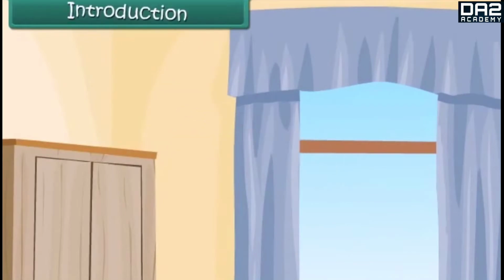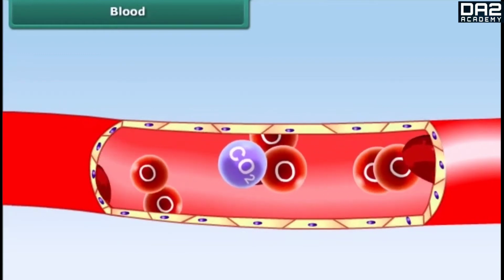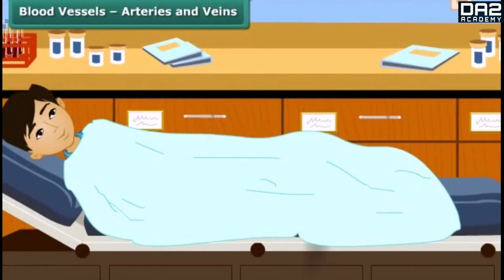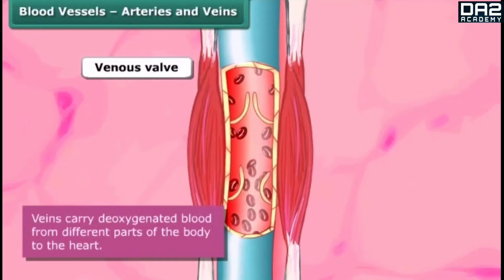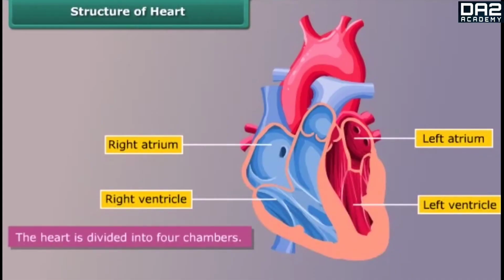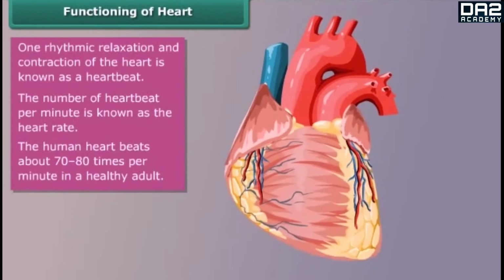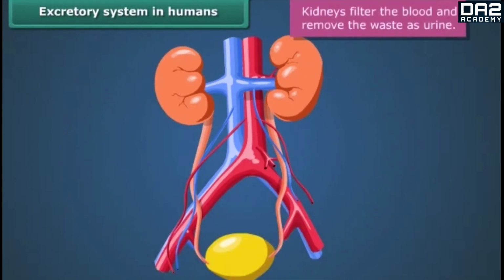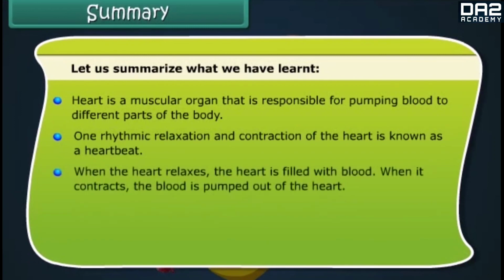blood | Science English for class 7th | da2 academy for Class 7th | da2 for middle stage